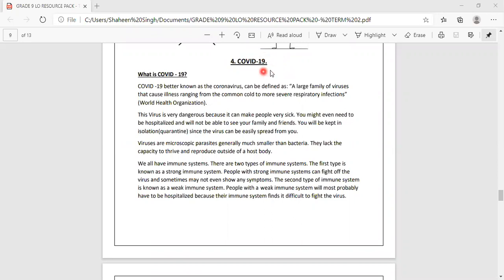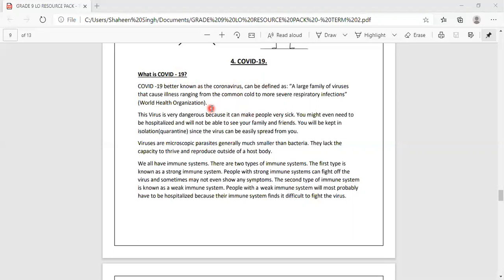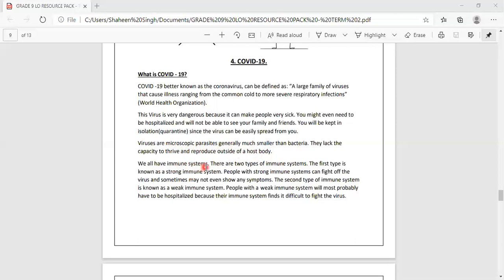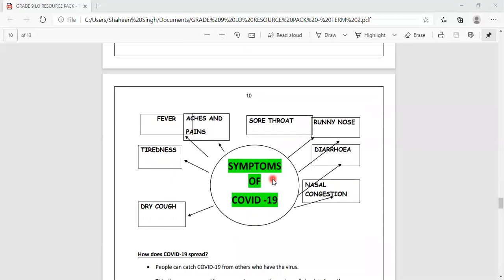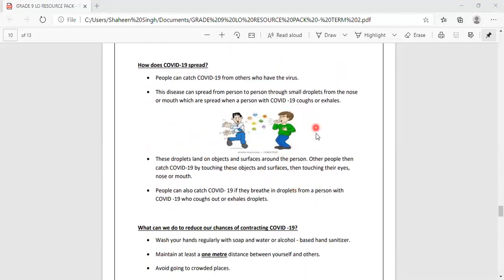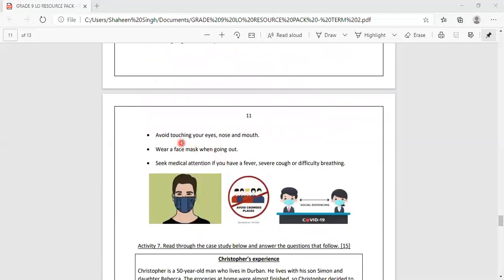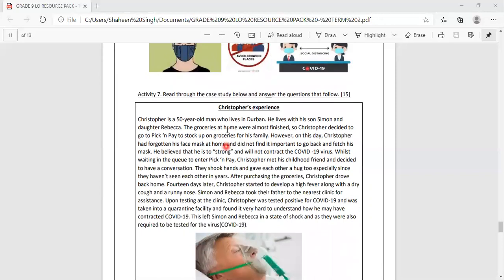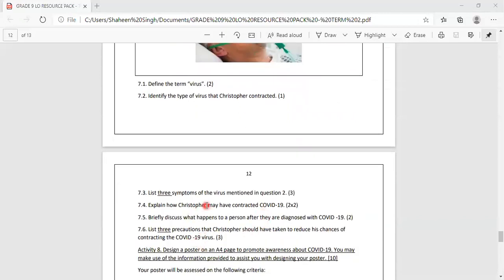GRADE 9 LIFE ORIENTATION COVID-19